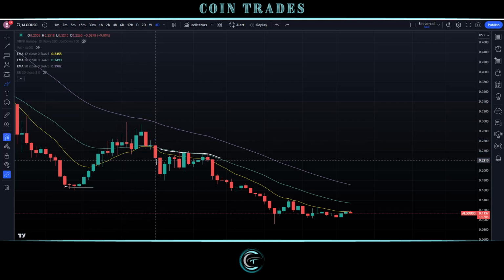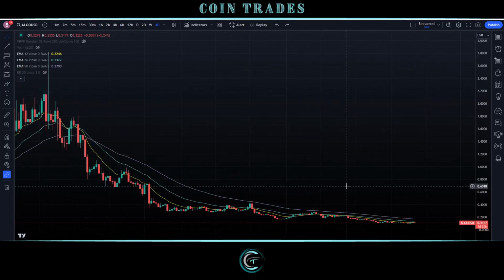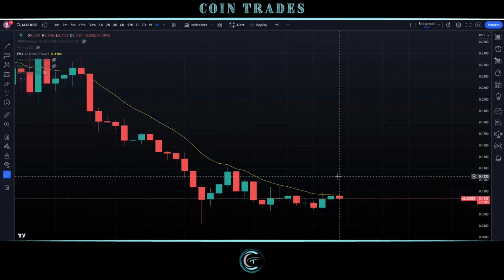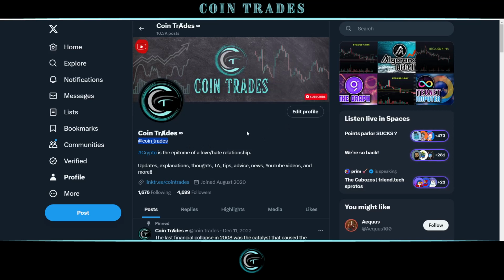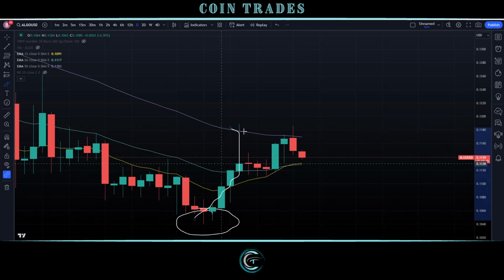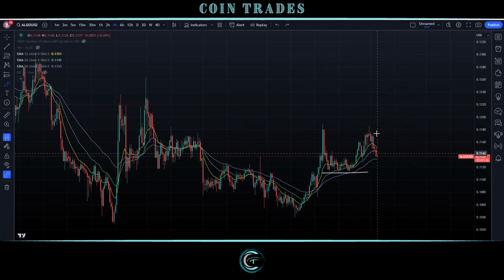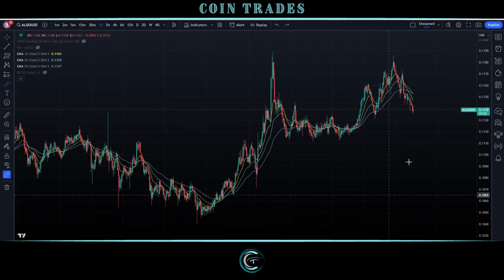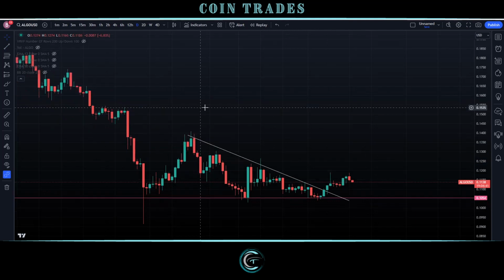Has ALGORAND (ALGO) Broken Out!? Or Will We See A Return To Support Lows?? Algorand ALGO Updates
In this exciting video, we dive deep into the world of cryptocurrency trading and analyze the current state of ALGORAND (ALGO), one of the most promising projects in the blockchain space. Join us as we explore the latest price and technical analysis, deciphering whether ALGO has broken out to new heights or if a potential return to support lows is on the horizon.

📊 Key Highlights:

📈 Price Analysis: We start by dissecting ALGO's recent price movements, giving you an insightful overview of its performance over the past days and weeks. We'll discuss crucial price levels, resistance points, and support areas that are shaping ALGO's trajectory.

📉 Technical Analysis: Our expert analysts employ advanced technical tools and indicators to provide an in-depth analysis of ALGO's chart patterns. From moving averages to RSI, MACD, and Fibonacci retracement levels, we leave no stone unturned in our quest to uncover potential trends and predict future price movements.

💡 ALGO Updates: Stay ahead of the curve with the latest updates on the ALGORAND ecosystem. From partnerships and integrations to technological advancements and community developments, we keep you informed about the factors influencing ALGO's price action.

🔮 Price Prediction: Based on our comprehensive analysis, we offer an educated price prediction for ALGO in the short and medium term. However, remember that cryptocurrency markets can be volatile, and our insights are meant to provide guidance rather than guaranteed outcomes.

🤔 Breakout or Return to Lows: The burning question – has ALGO broken out of its current range, ready to soar to new heights? Or are we looking at a potential retracement to previous support levels? We present various scenarios and discuss the factors that could drive ALGO's future movements.

📚 Educational Content: Whether you're a seasoned trader or a curious beginner, our video is designed to provide educational value. We explain complex concepts in a simple and engaging manner, empowering you to make informed decisions in the cryptocurrency market.

Join us for this captivating analysis of ALGORAND (ALGO), where data meets insight and speculation turns into strategy. Don't miss out on this essential update for all ALGO enthusiasts and traders. Hit the play button now and equip yourself with the knowledge you need to navigate the exciting world of cryptocurrency!

[ALGO] AHXOZ26ZBCU7TTJSSQYR563FET25LTDUVKPI7BYLBASSRYYANNKPSBQB2E
[BTC] bc1q6hrqaka2sznw08hall892359nv6twsgptslhuf
[ETH] 0x049cf05dE698aa1103A2B96c0cFdE5B27B08774E
[BCH] qzssewlw69uv6jlma3llnpcvl24c7n4h8gpx22ffs3
[LTC] ltc1qcsph5plrtw5zemuc0cpc4lqa0menuuetwm5kgs
[DOGE] DRN2eRMVspj8X8VSmKN3dDoXuVKzvgtgAm